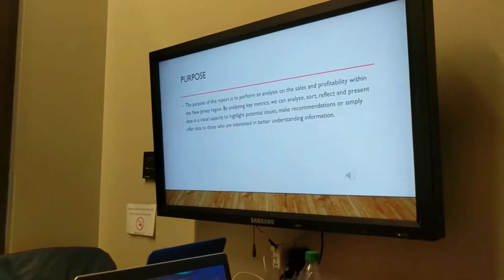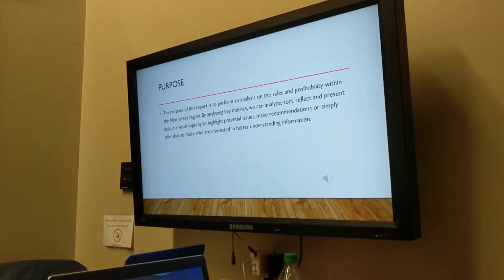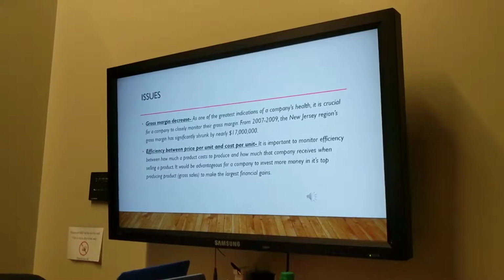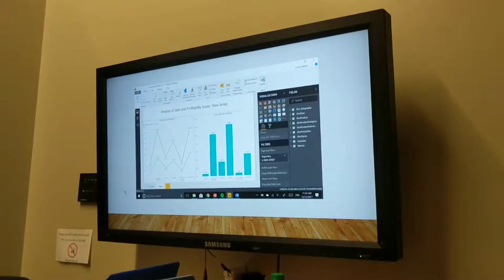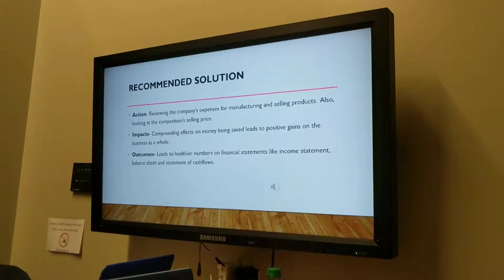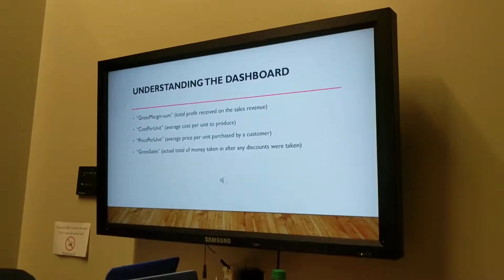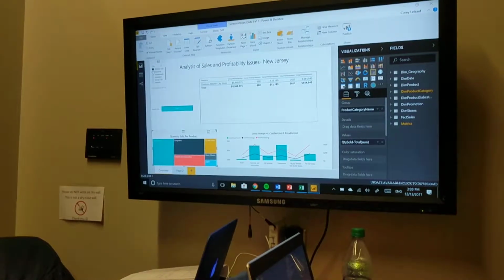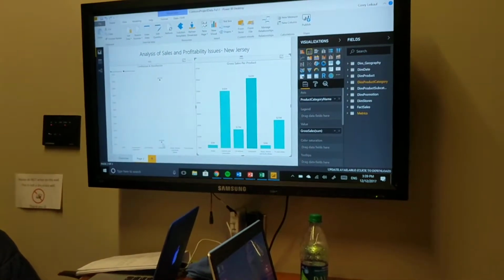ITM 310 project